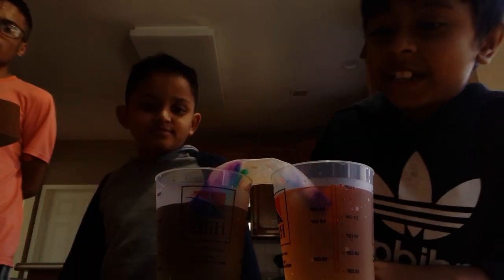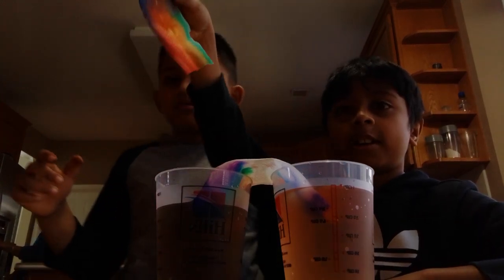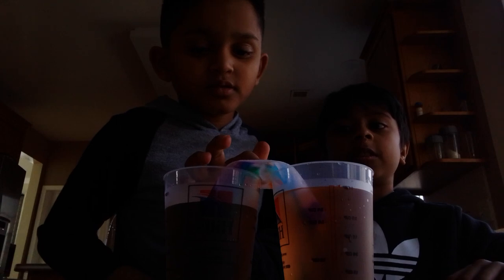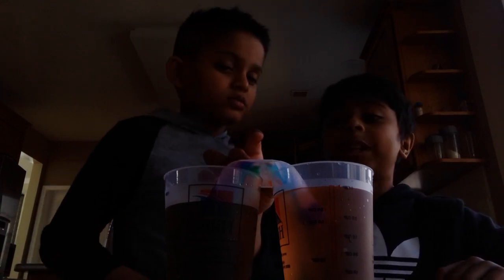cool rainbow spearmint and a paper towel